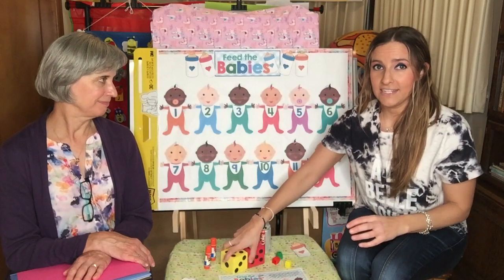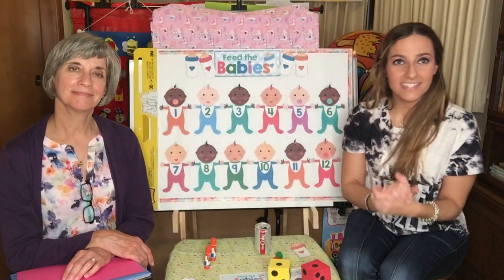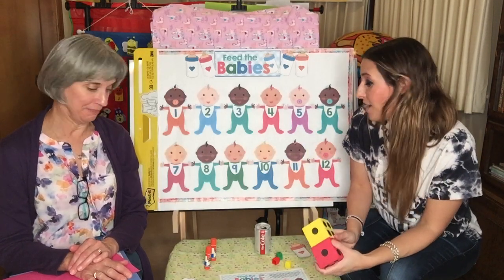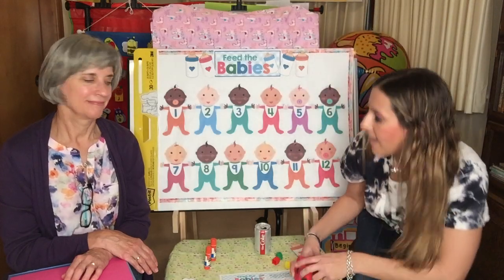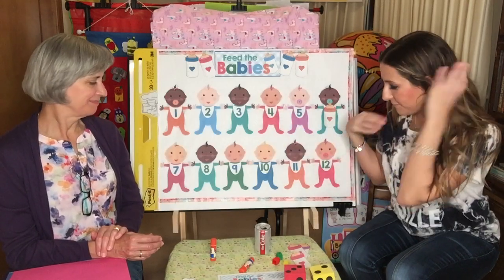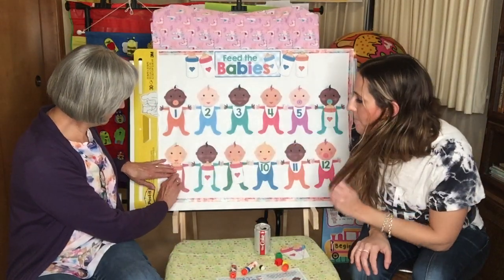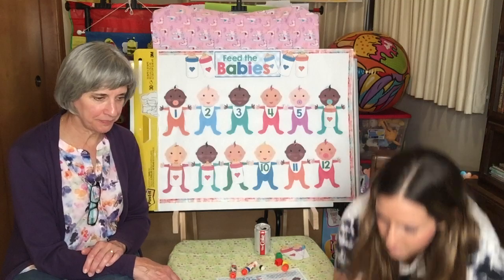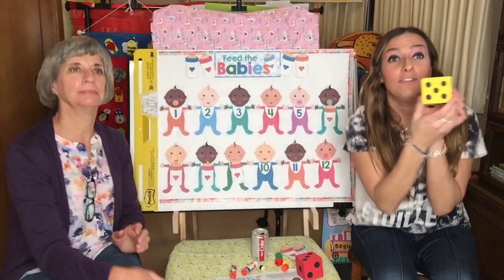MATH: "Feed the Babies!" Game (6/23/20)